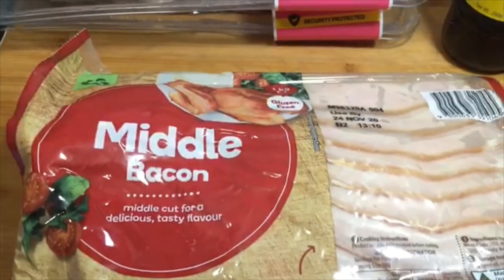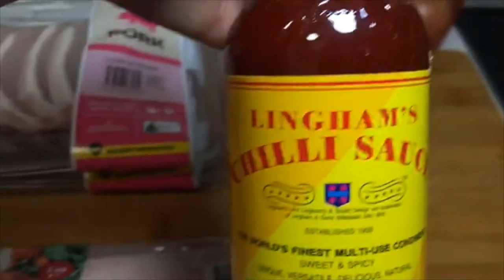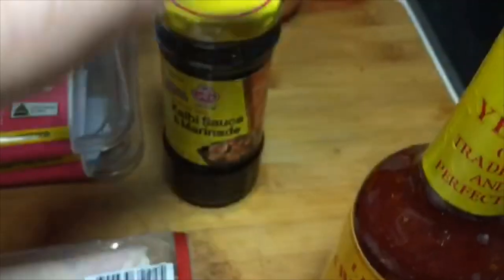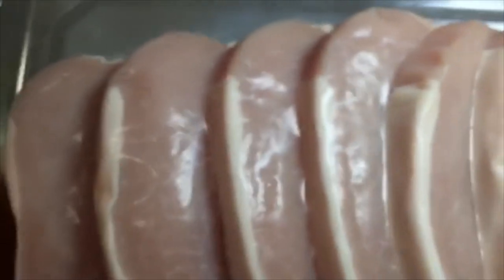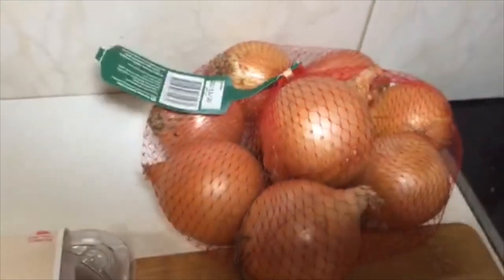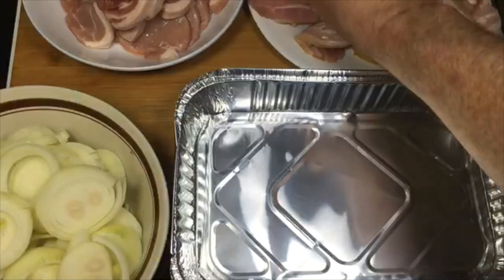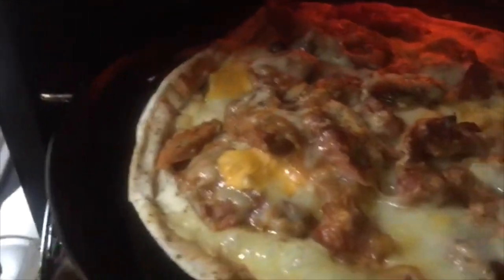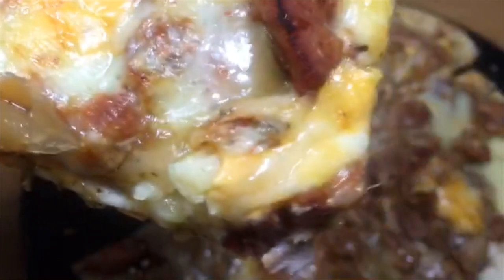Schichtfleisch | German Layered Meat | The Root Boy Cooks!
This is unbelievable folks because it's the first time that I attempt to speak a foreign language on here...Maybe one day I'll actually attempt to cook something properly on here as well😀 but anyway...

This dish was directly inspired by my good friend, the talented and powerful Sal over at The Root Boy Cooks!...

Check out The Root Boy Cooks! Here...

Now...Sal cooks this amazing dish called Schichtfleisch or German Stacked/Layered Meat and it is unbelievably awesome so after you watch this version be sure to go out and check out The Root Boy Cooks version...

Now without further ado, lets get on with it!